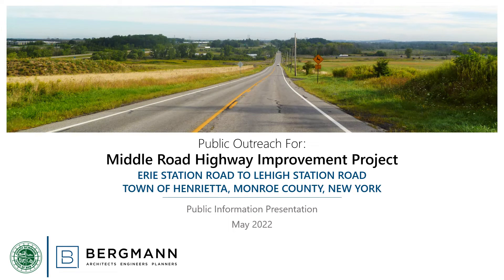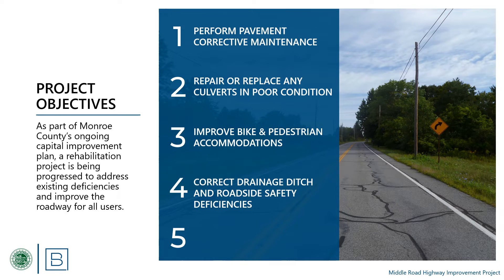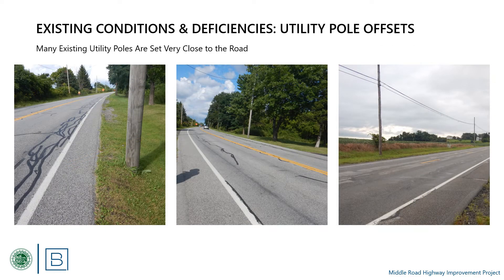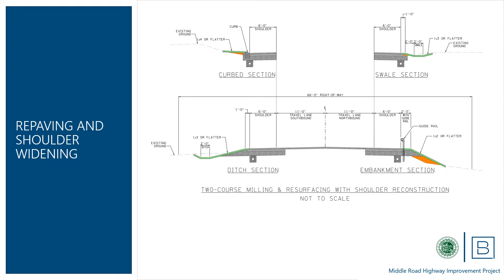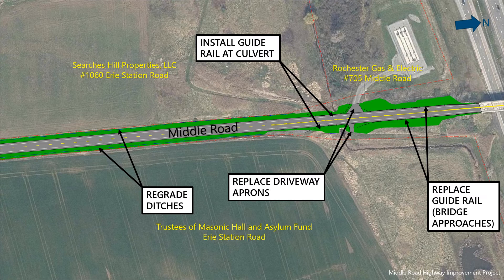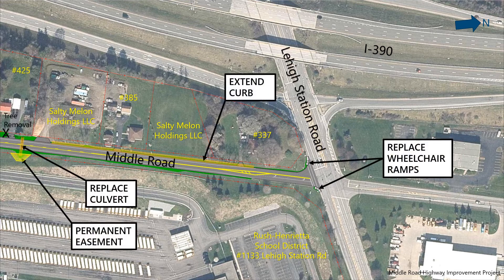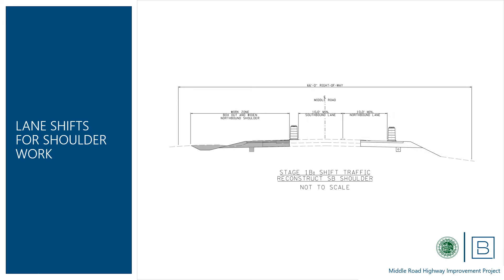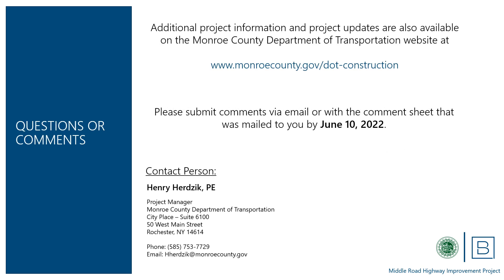Middle Road Improvements Public Information Presentation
Please contact the Monroe County DOT Project Manager with questions:

Henry Herdzik, P.E.
Monroe County Department of Transportation